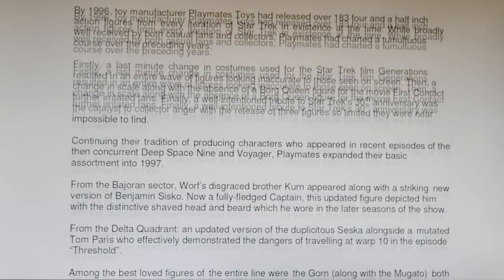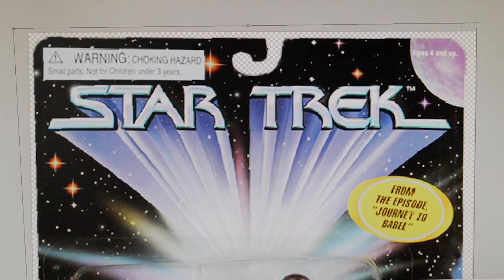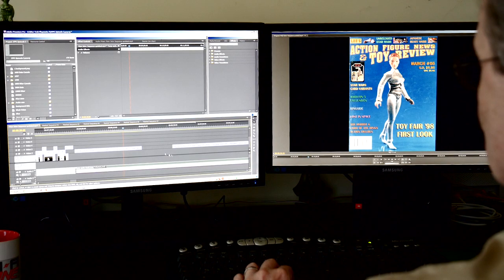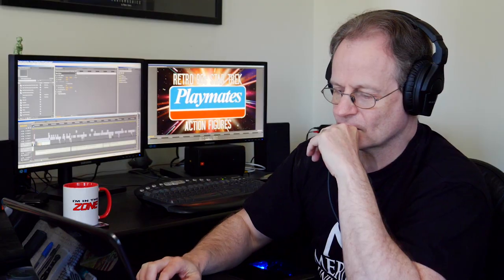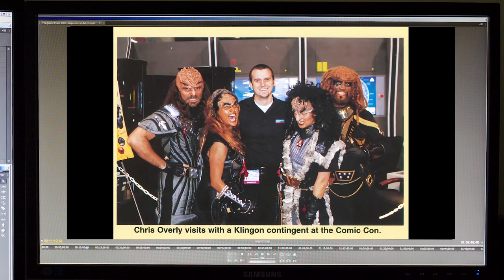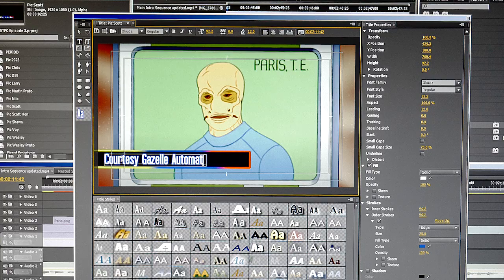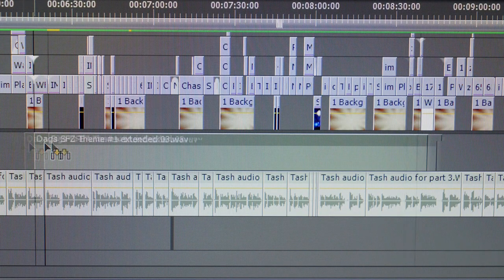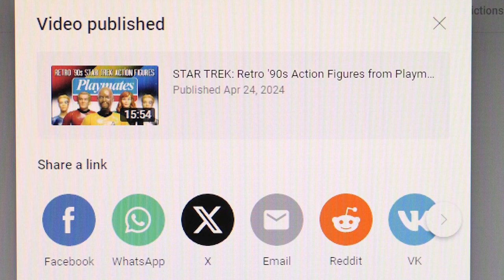STAR TREK: The Making of the Playmates '90s Action Figure Videos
Released in three parts, the documentary series ''Retro '90s Star Trek Action Figures by Playmates' was the brainchild of James Patrik, devoted Star Trek collector and Playmates historian.

Yet as the third and final part of the series went into production, editor Darren Maxwell decided to create this special step-by-step 'making of' featurette to showcase the work that went on behind the scenes.

From removing the backgrounds of action figure packets, to recording interruptions with the narrator, even down to creating the YouTube thumbnail, this video offers a unique insight into just how much time, effort and work goes into a production of this nature.

Special links of interest:
Retro '90s Action Figures from Playmates - Part 3